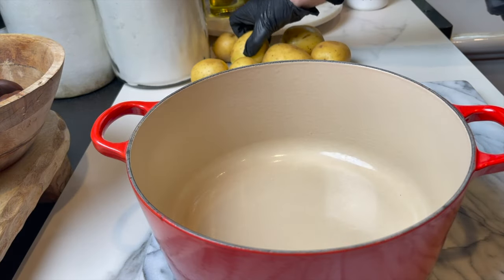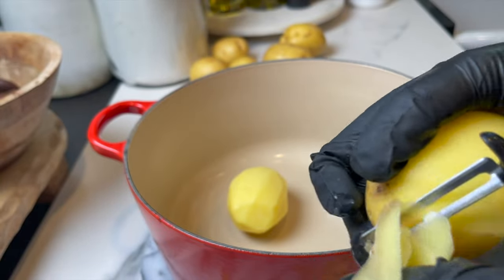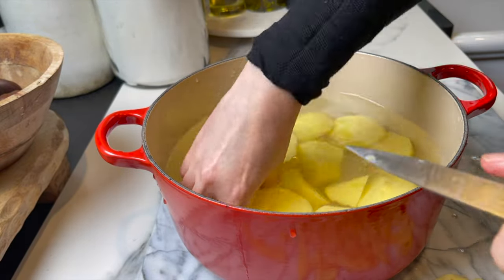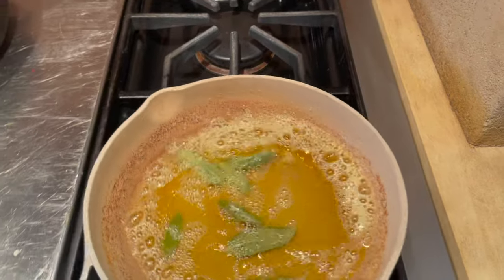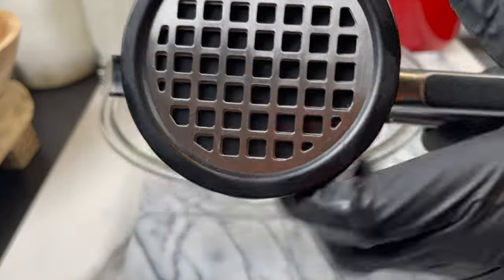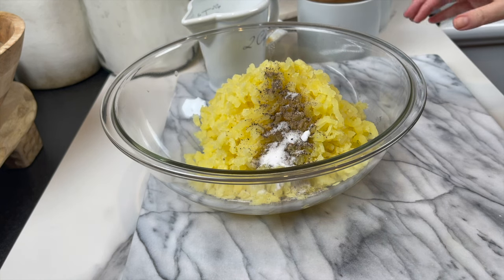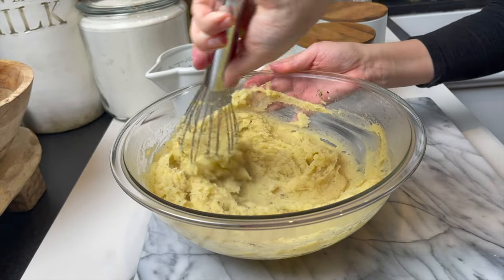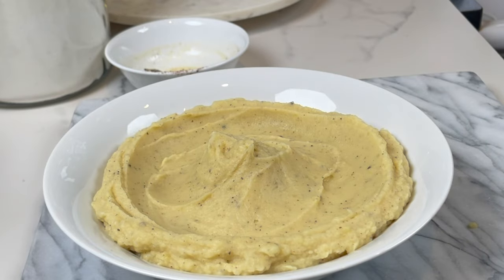World's Best Mashed Potatoes and That's Why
Try this creamy dreamy mashed potato recipe and you'll never go back.  Spice up traditional mashed potato with the aroma and luxurious taste of brown butter and sage. Amazingly good and so appropriate for the holiday dinner table. Please check it out and thank you for supporting my channel.
You will need:
2 pounds gold yukon potatoes
112 g unsalted butter
5-6 leaves fresh sage
1 cup warm milk
1/2 tbsp salt for the boiling water
1/2 tsp black pepper
1/2 tbsp salt

Preparation:
Rinse your potatoes. Peel and cut into big slices in order to cook faster.
Add a generous amount of water, 1/2 tbsp salt and cook until fork tender.
This might take half an hour or 35 minutes depending on the size of the potatoes. Drain the potatoes from all the water. Cook the butter and the sage on medium heat until the butter turns slightly brown and don't leave un attended. Warm up one cup of milk.
You should work on the potatoes while they are still warm.
Use a masher or a ricer to get the job done. You will get a smoother creamier texture using the ricer. Add 1/2 tbsp salt, the black pepper, you can choose not to add black pepper if you prefer. Add the whole amount of butter, leave the sage out. Add the warm milk gradually. You can add 3/4 -1 cup. I like to use a whisk to mix everything well. Garnish with the sage leaves and enjoy an amazing mashed potato fit for a party.